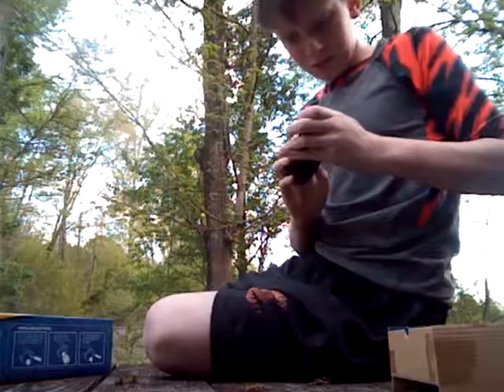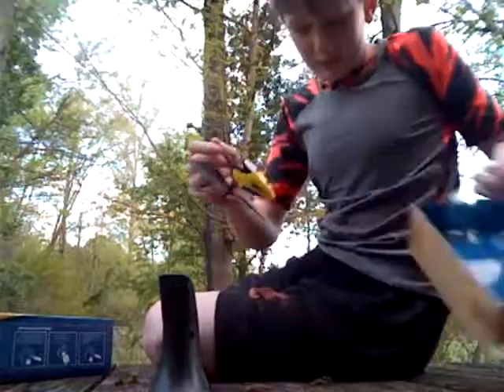Unboxing of "Flash Copter Free Flight Helicopter"